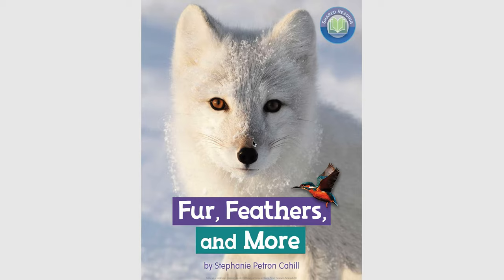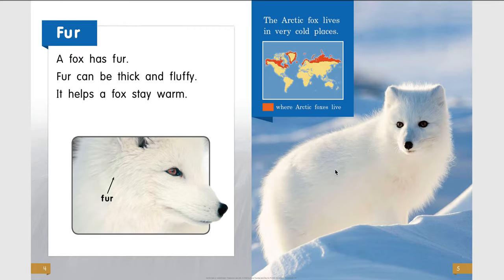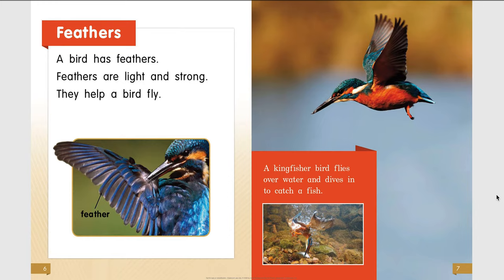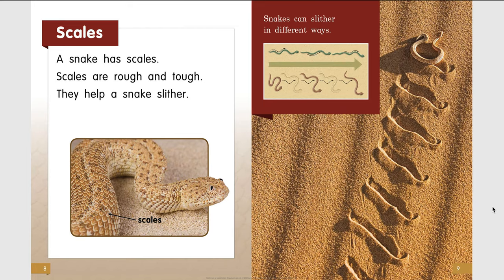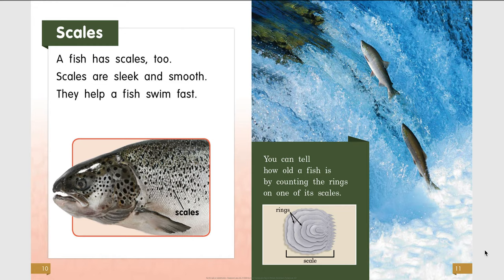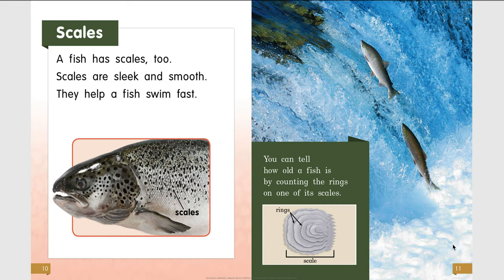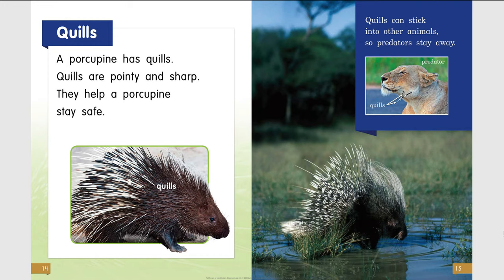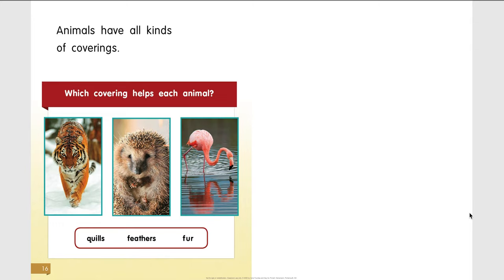Fur, Feathers, and More